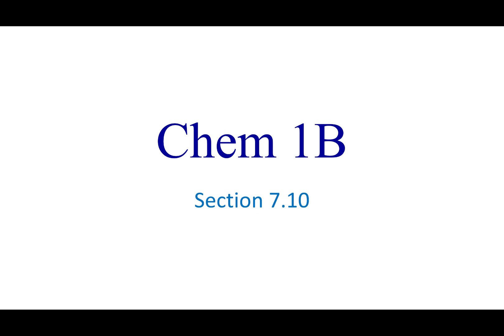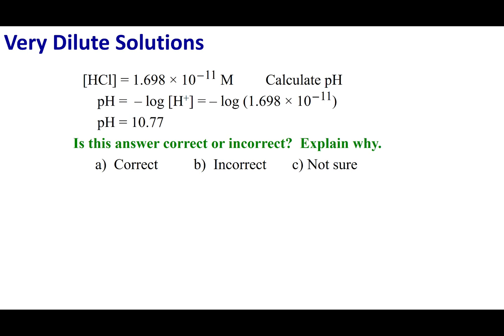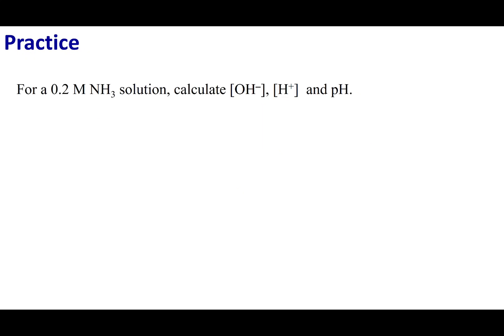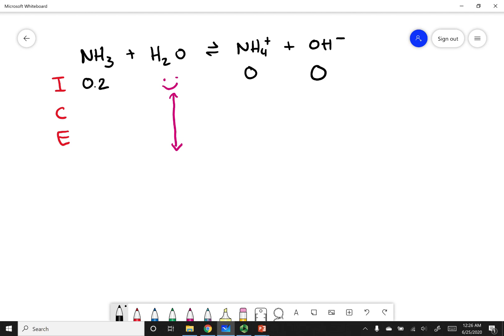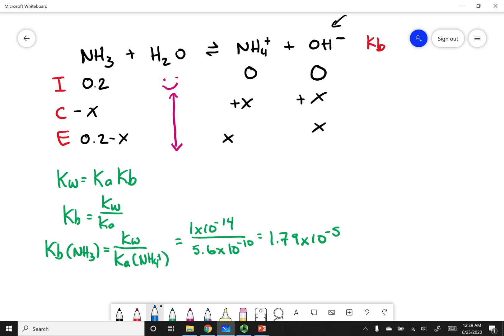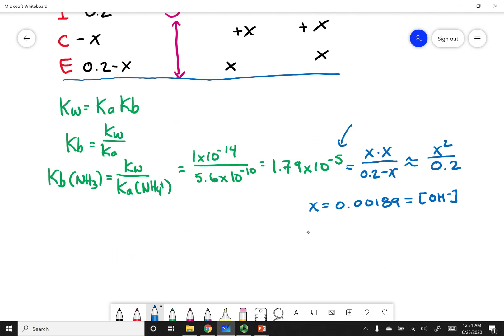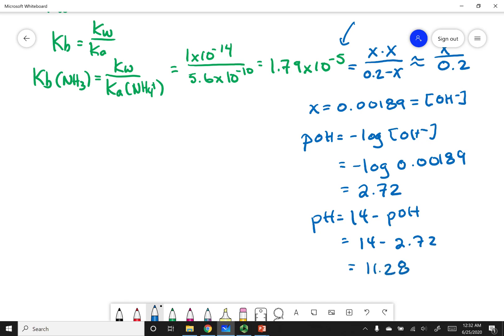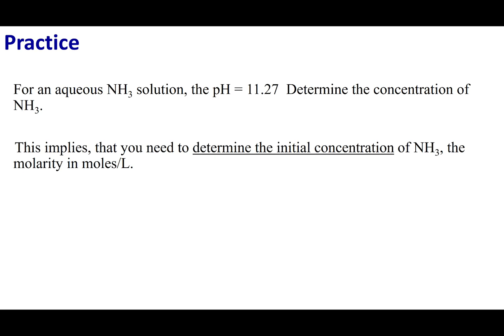Section 7.10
Topics:
Very Dilute Solutions